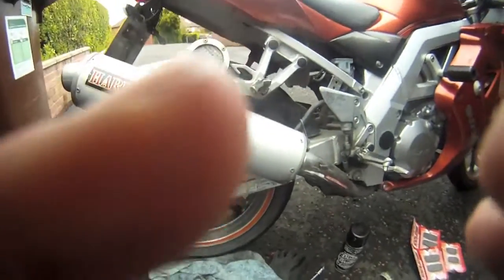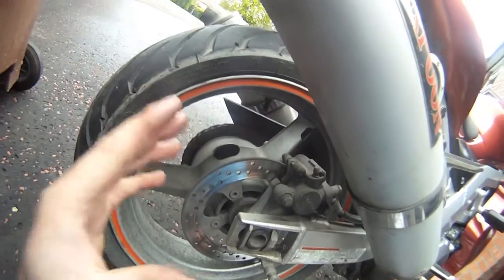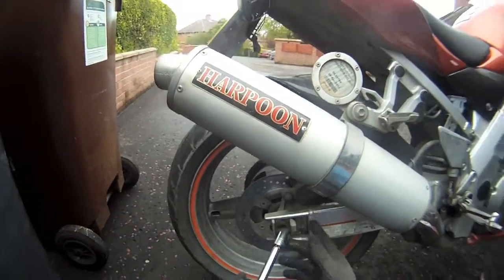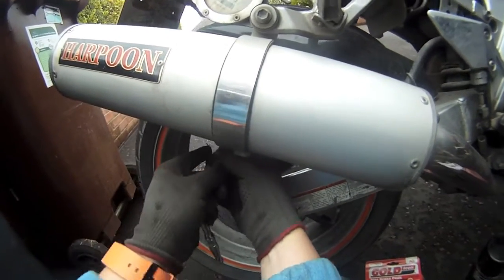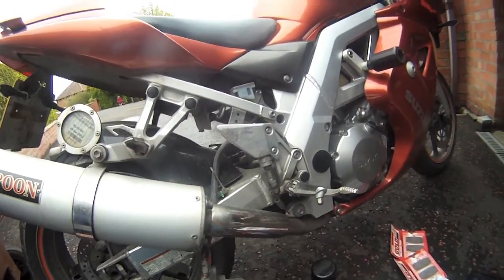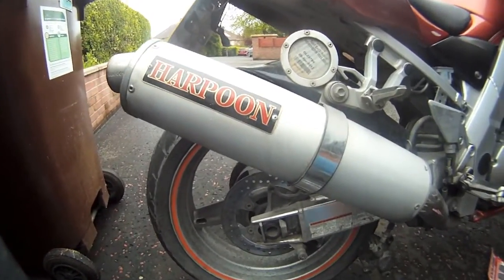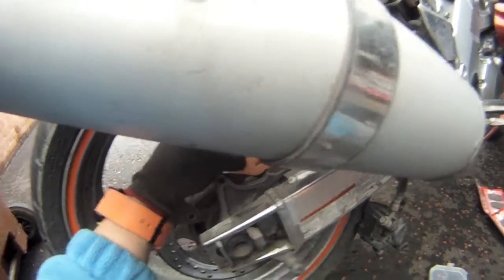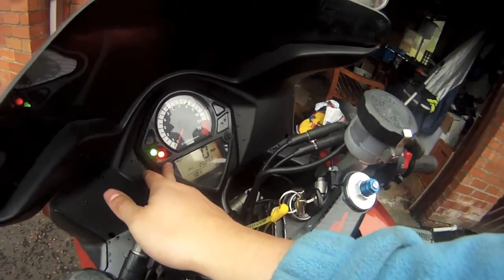"How To" Suzuki SV1000 SK3 Rear brake pads - GoPro HD Hero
Just a little video tutorial of how to remove and replace the Rear brake pads on a K3 Suzuki SV1000s. I own the SV and it was filmed on my Gopro HD Hero 960.